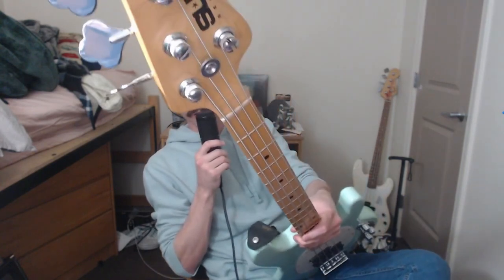Prototype Stingray Precision Bass Thing: I honestly have no idea what to call this thing...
THE GUY WHO MADE THE RENDER IS NAMED PHIPSCHI ON LOWENDLOBSTERS DISCORD. I FEEL SO BAD LMAO.

Also, yes, I know I'm not the first to come up with it/execute it. However it's still a funny demeanor to say I've come up with it.